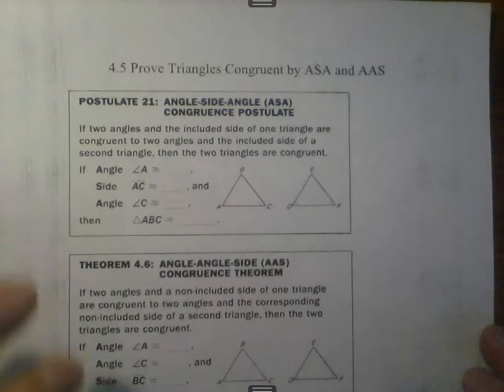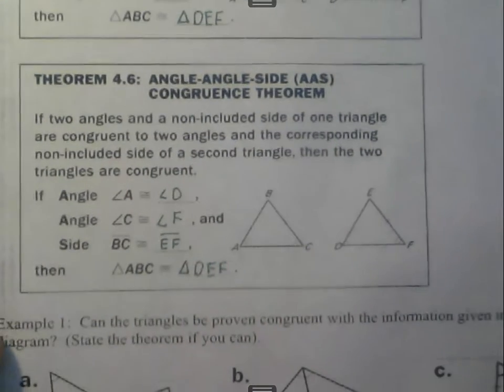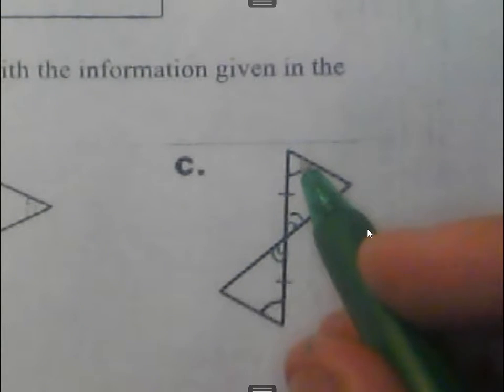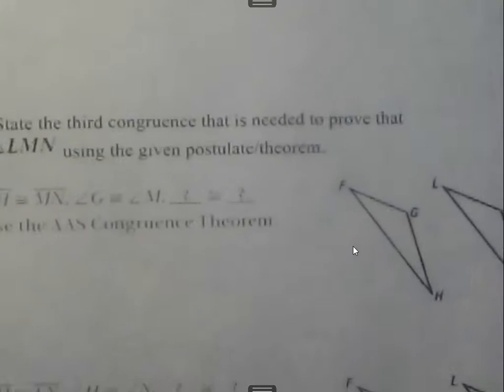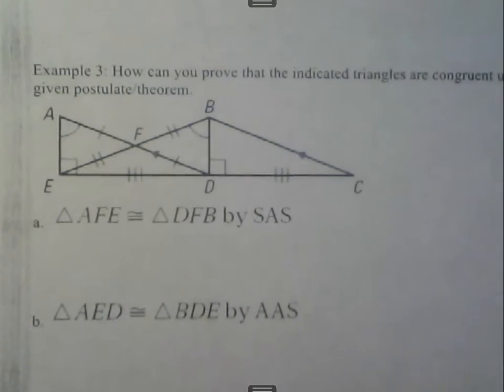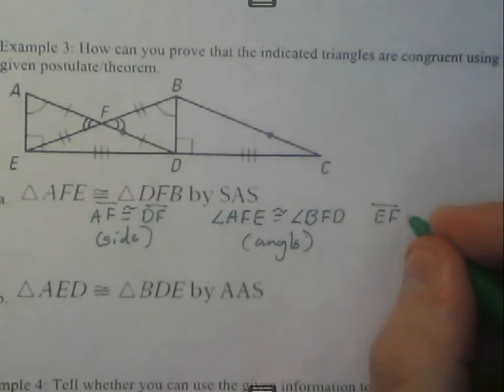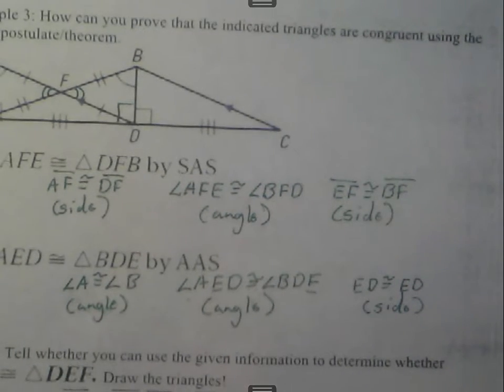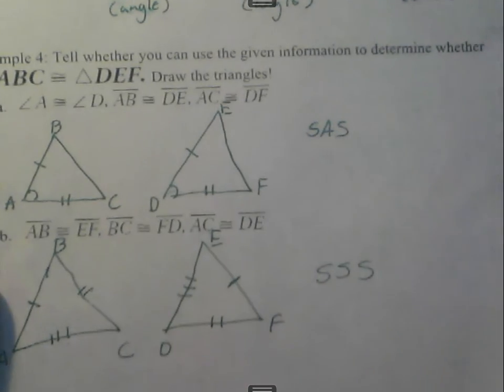ASA and AAS Notes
These notes are to help you learn about Angle Side Angle and Angle Angle Side.